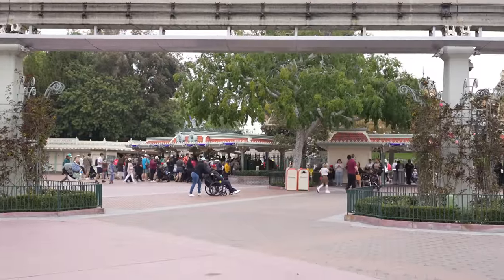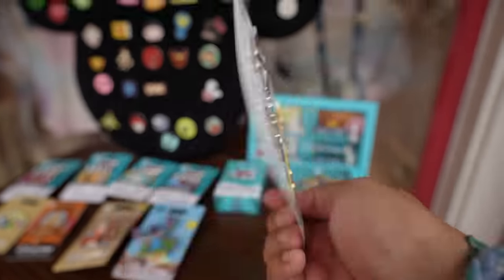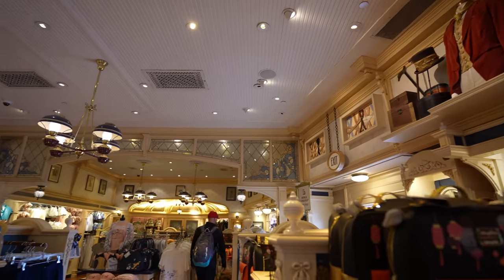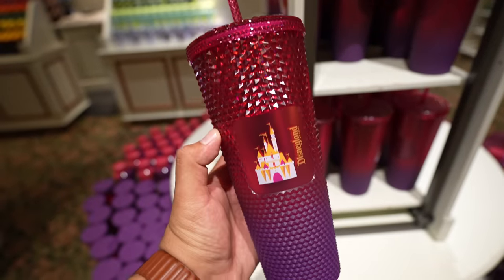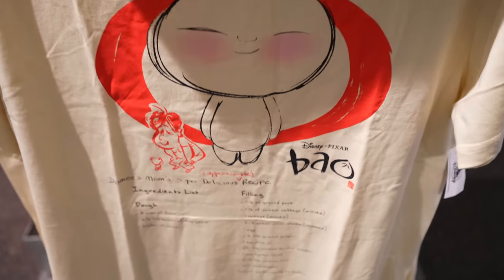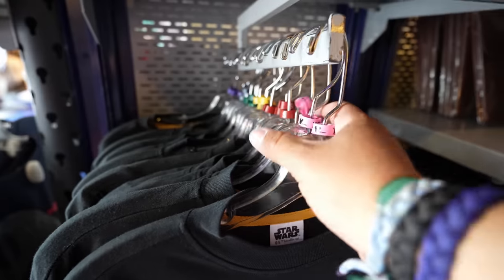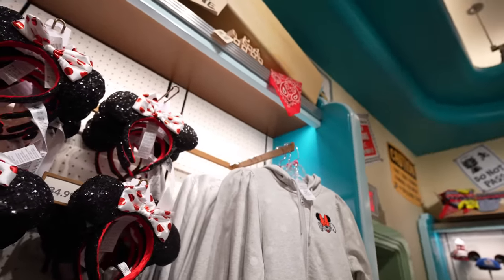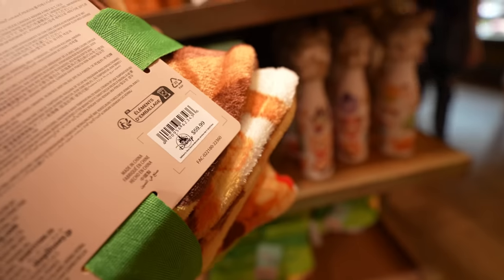Disneyland’s Newest Merch | New Starbucks Tumbler, Dooney & Bourke Bags And More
In todays video we visited the disneyland resort to do a park update around Disneyland. We also had a chance to see an update at the adventureland treehouse.